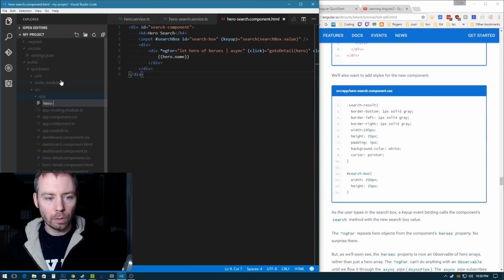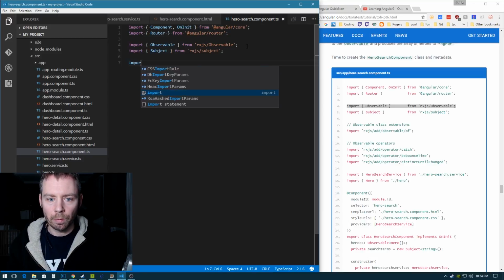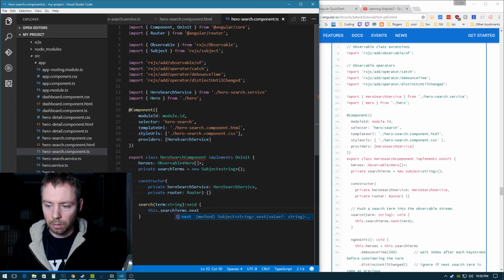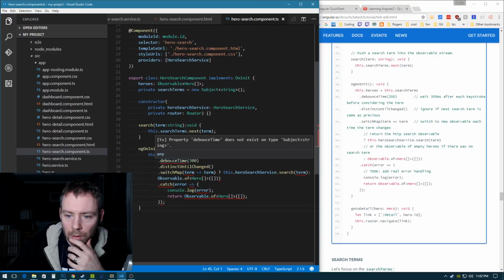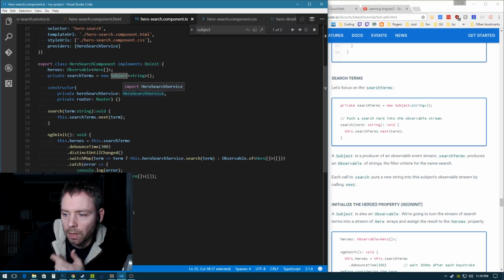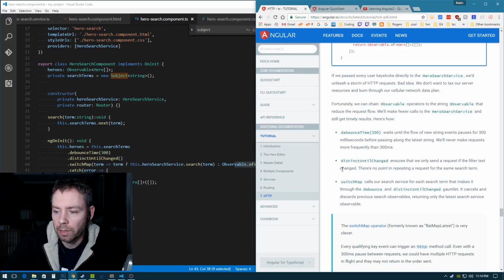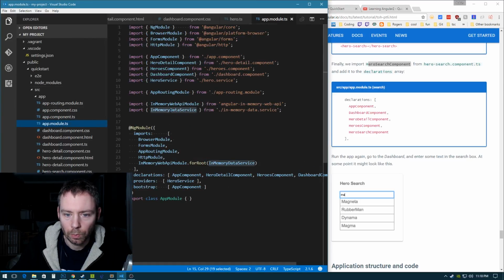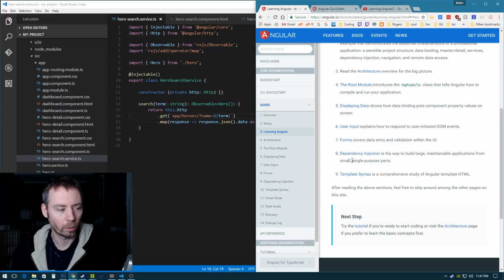Learning Angular2 - Getting Started Tutorial - Part 9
If your going to learn Angular2 you might as well begin with the tutorial on the Angular website.

Join me as I and learn the basics of Angular2.

This is a nine part series that covers all the topics in the Tour of Heroes tutorial.

Part 1  : Setup, Introduction, Hero Editor,
Part 2 : Master/Detail, Multiple Components
Part 3 : Services
Part 4 : Services, Routing,
Part 5 : Services, Routing,
Part 6 : Routing
Part 7 : Http Service
Part 8 : Http Service
Part 9 : Wrapping Up